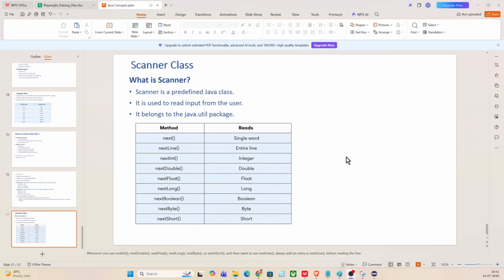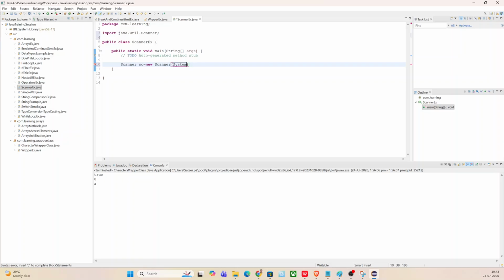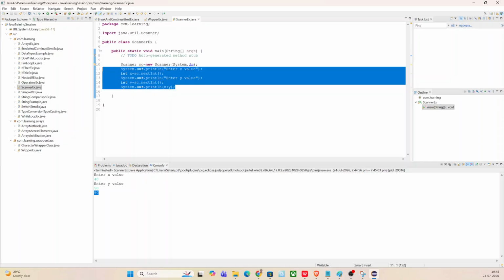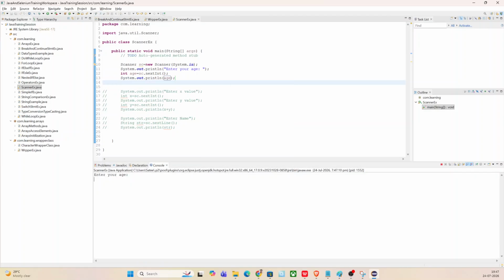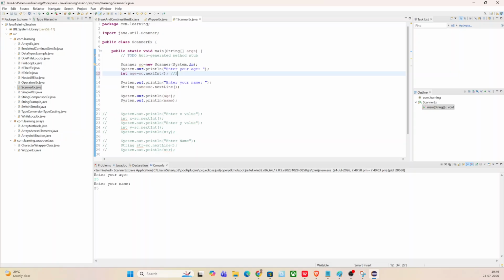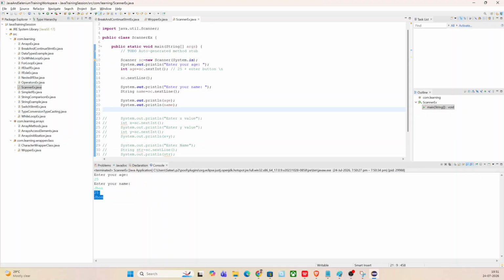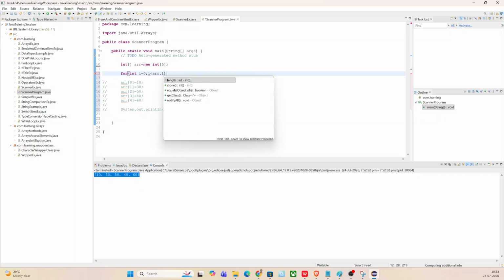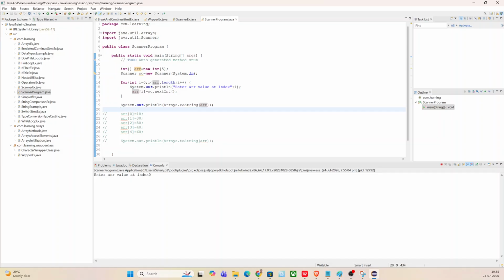Java Scanner Class Tutorial | User Input in Java | nextLine, nextInt Explained | Core Java | #12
In this Core Java tutorial, you'll learn the Scanner Class in Java, which is used to read user input from the keyboard. This is one of the most important topics for Java beginners and is frequently used in coding interviews and real-world applications.

You'll understand how to create a Scanner object, read different types of input, and avoid common mistakes like the nextLine() issue after nextInt().

📚 Topics Covered:

✅ What is the Scanner Class?
✅ Why do we use Scanner in Java?
✅ Importing the Scanner package
✅ Creating a Scanner Object
✅ Reading String input using next()
✅ Reading full line using nextLine()
✅ Reading Integer using nextInt()
✅ Reading Double using nextDouble()
✅ Reading Float using nextFloat()
✅ Reading Long using nextLong()
✅ Reading Boolean using nextBoolean()
✅ Reading Byte using nextByte()
✅ Reading Short using nextShort()
✅ Difference between next() and nextLine()
✅ Common Scanner mistakes and solutions

Examples Covered:

✔ Reading a user's name
✔ Reading age using nextInt()
✔ Reading salary using nextDouble()
✔ Reading boolean values
✔ Reading multiple inputs from the keyboard
✔ Difference between next() and nextLine() with examples
✔ Best practices while using Scanner

This video is perfect for:

✔ Java Beginners
✔ College Students
✔ Freshers
✔ Selenium Automation Engineers
✔ Playwright Engineers
✔ Cypress Engineers
✔ Software Testers
✔ QA Engineers

✔ Type Casting
✔ Operators
✔ Strings
✔ String Pool
✔ == vs equals()
✔ Conditional Statements
✔ Switch Case
✔ Loops
✔ Break & Continue
✔ Arrays
✔ Wrapper Classes
✔ Scanner Class
✔ Methods
✔ OOP Concepts
✔ Exception Handling
✔ Collections

About QAWithSJ

I'm SJ, a Senior QA Software Engineer sharing practical tutorials on Core Java, Selenium, Playwright, Cypress, API Testing, GitHub, CI/CD, SQL, and Automation Frameworks.